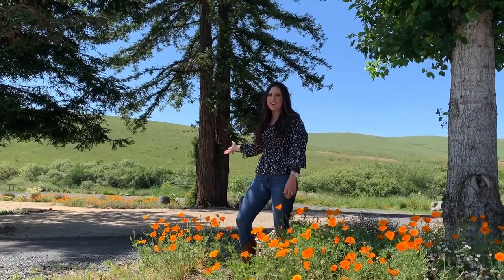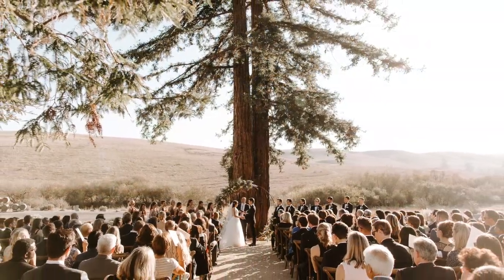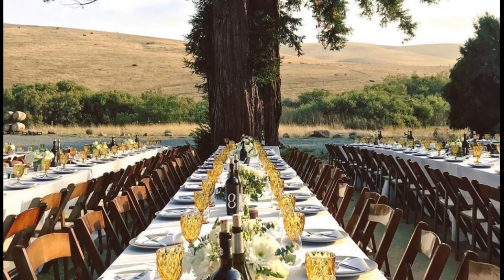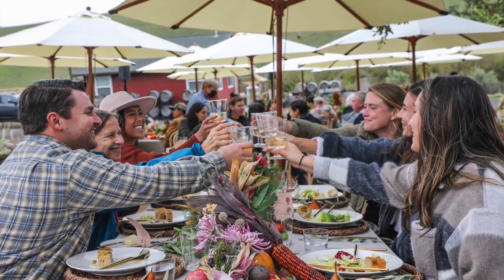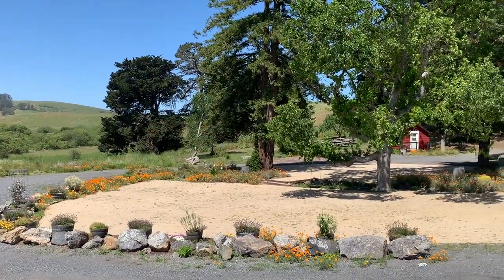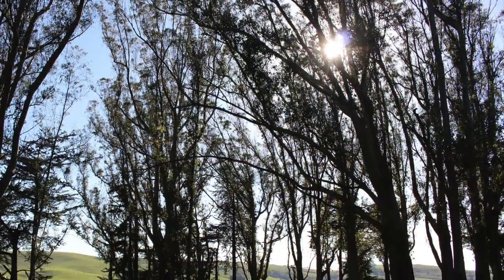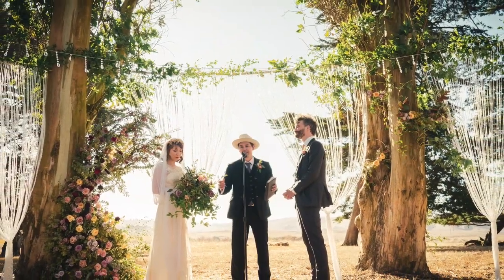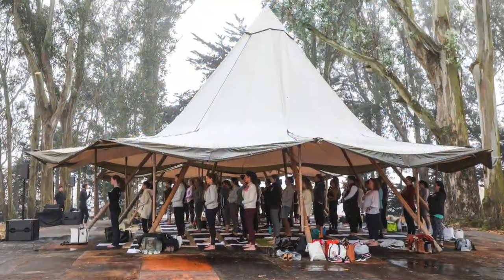Stemple Creek Ranch Event & Wedding Venue Virtual Tour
Stemple Creek Ranch is now available for weddings, farm-to-table parties, meetings, retreats, and corporate events of all sizes. It is the perfect location to share the bounty of West Marin with your guests. The cabins we feature are also available for private vacation rentals through Airbnb.